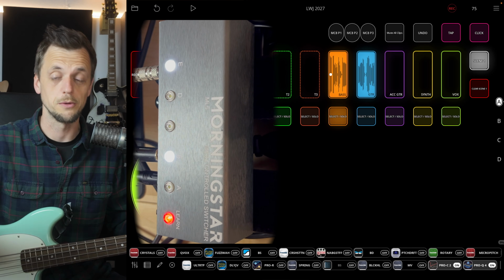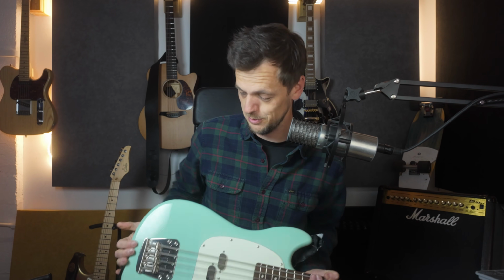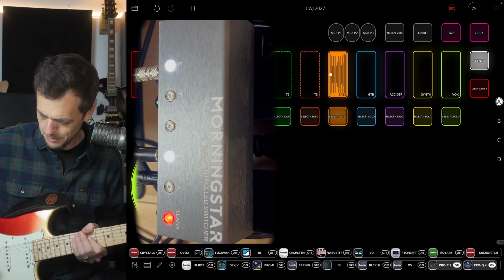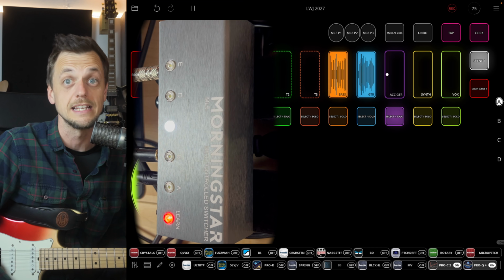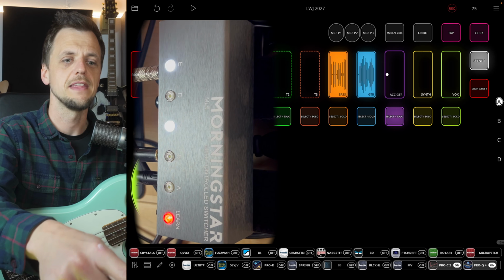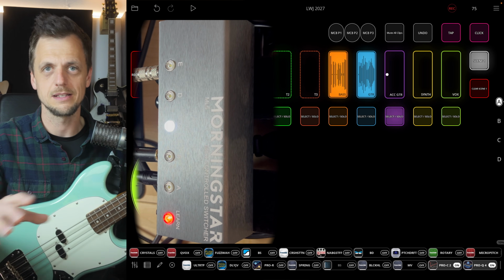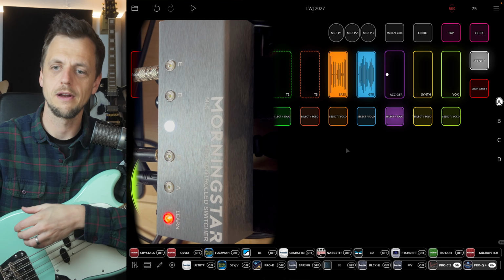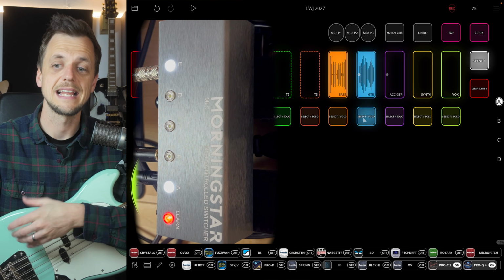I Fixed My Live Looping Instrument Switching Problem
Can the Morningstar ML5 fix messy instrument switching? Here’s my live looping setup that keeps performance fast, clean and musical.

(Thanks — it really helps me keep creating these free lessons)